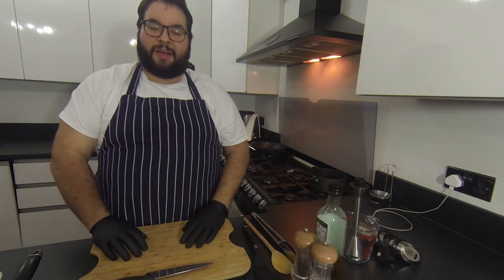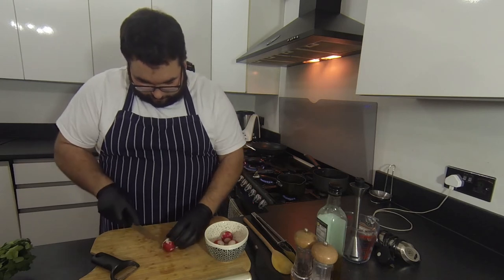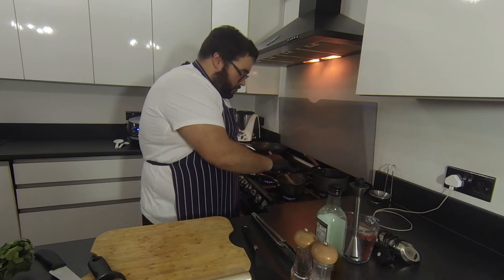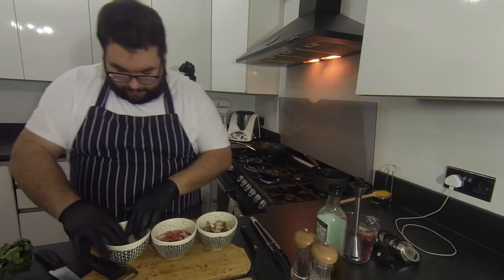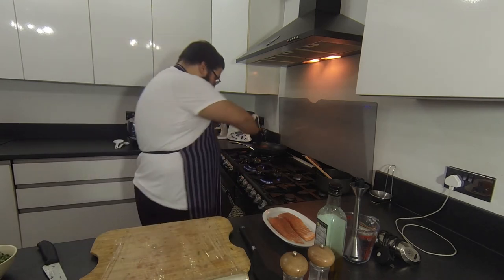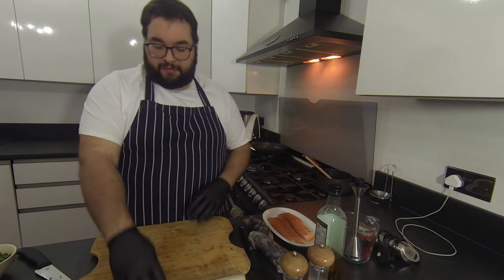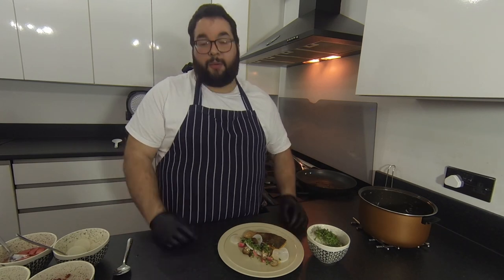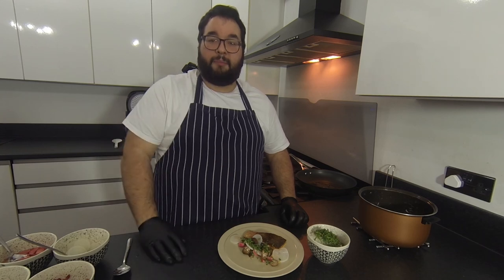Pan Seared Salmon - Spiced Aubergine puree - Pickled Vegetables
Hello, thank you so much for clicking on my video.

Ingredients:

Salmon fillet 1 per person
2 aubergine
¼ tsp ground cumin
¼ tsp smoked paprika
¼ tsp ground coriander
¼ tsp cayenne pepper
2 cloves garlic (crushed)
12shitake mushrooms
8 radishes
½ Japanese mouli
100ml rice wine vinegar
100g sugar
100ml water
1 bunch of fresh coriander
1 fresh pomegranate

Rice of your choice

Method:
Put the aubergines directly onto a flame to char the skin, take care to turn them regularly. Once evenly charred wrap in cling film or tin foil and leave for at least 5 minutes.
Put your chosen rice on to cook.
Slice the radish as thinly as possible, remove the stalks from the mushrooms and cut in half and place both vegetables in a bowl. Add vinegar, water and sugar to a saucepan and bring to a boil, as soon as it reaches this point, take it off the heat and leave to cool for 5 minutes then pour the pickling liquor over the vegetables.
Once the aubergines have sat for 5 minutes take them out of the wrapping, remove the charred skin and put the aubergine flesh into a saucepan. Place the saucepan onto the heat add the spices, crushed garlic, lemon juice and cook for 5-10 minutes.
Once the aubergine is cooked transfer to a food processor and blend until smooth. Place in a bowl and set aside.
Place a frying pan on a medium heat and add a little oil. Put the salmon in the frying pan skin side down. cook for 4-5 minutes and then turn it over. Fry on the other side until it is cooked.
Chop the coriander, cut pomegranate in half and using a spoon hit the seeds out.
To Serve:
Spoon the puree in the centre of a plate, place the salmon onto the centre of the puree and dot the vegetables around. Sprinkle with the coriander and pomegranate seeds.
Serve rice on the side.

Media created by One Shot Media - instagram @osp_chrisb

***Please take care when working with hot oil, if you are not experienced, please use tongs/spatula to handle the salmon***